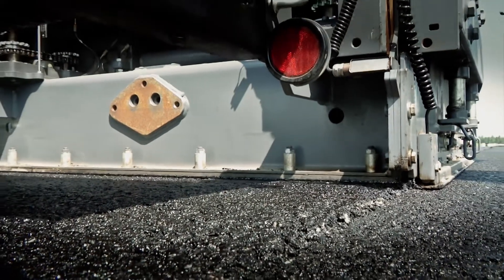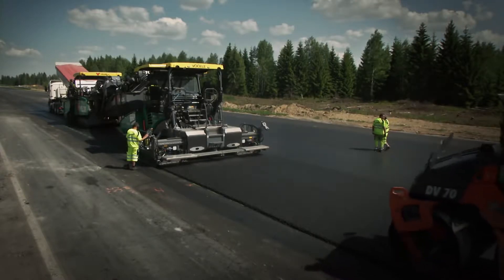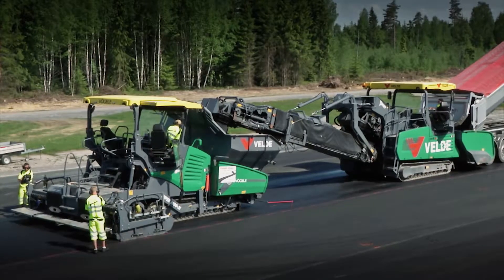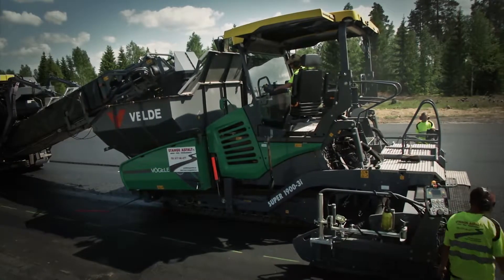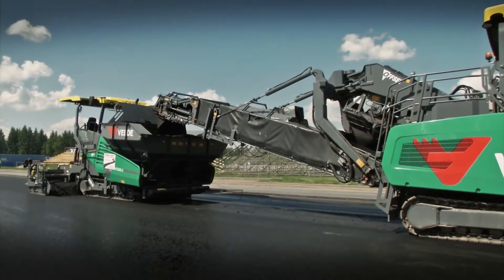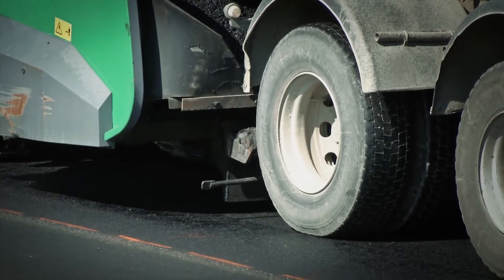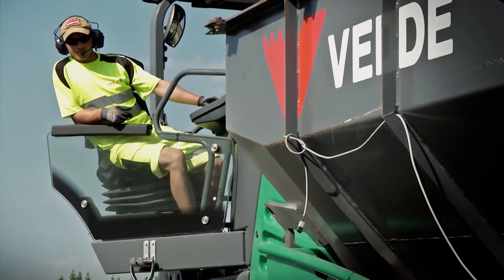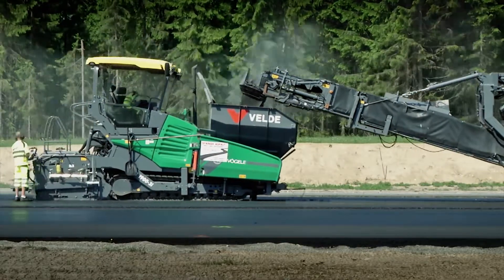VOGELE VÖGELE SUPER 1900 3i TRẢI ĐƯỜNG ĐUA